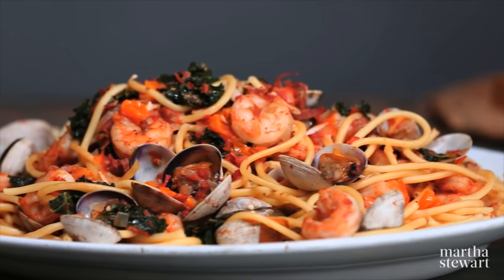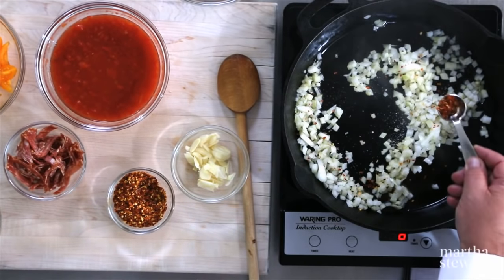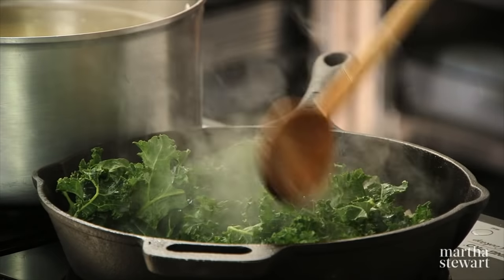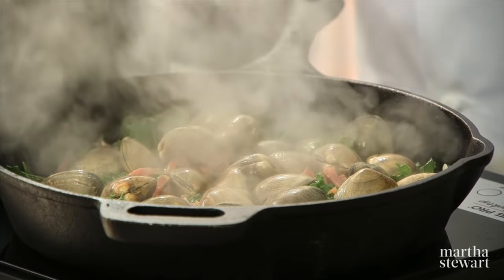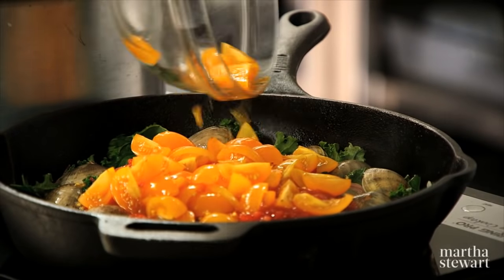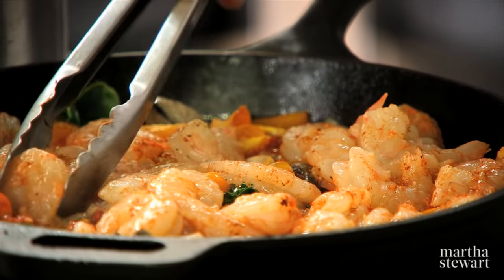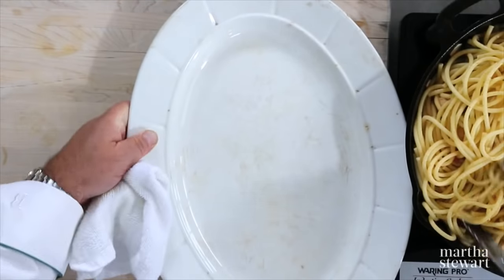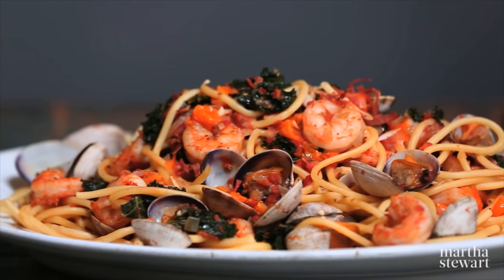Shrimp, Clams, Kale and Pasta | Emeril Lagasse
Emeril puts a unique twist on a go-to pasta dish by adding shrimp, clams, and kale. This inspired dish is sure to become a new family favorite.